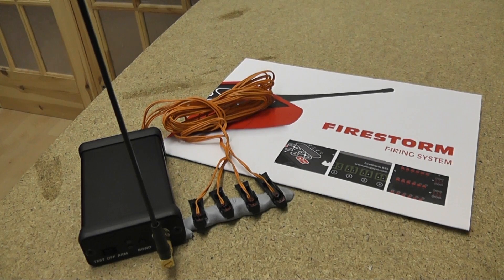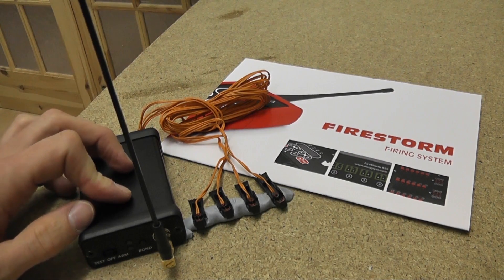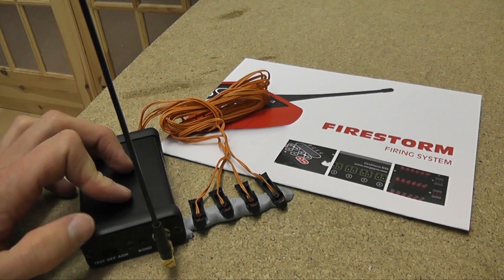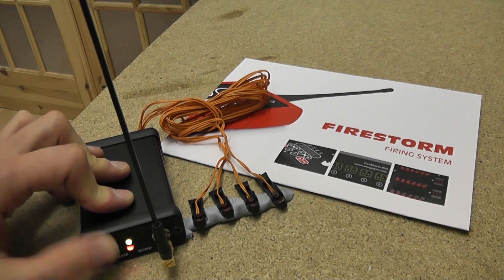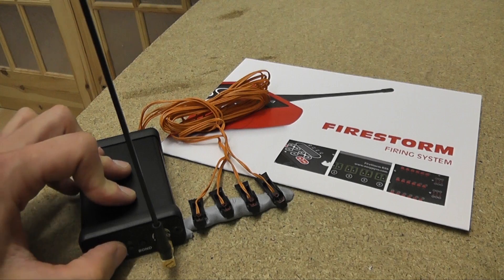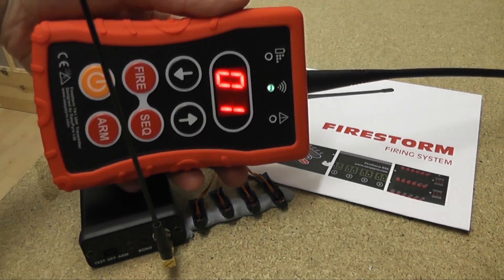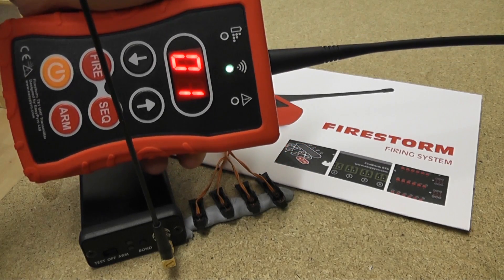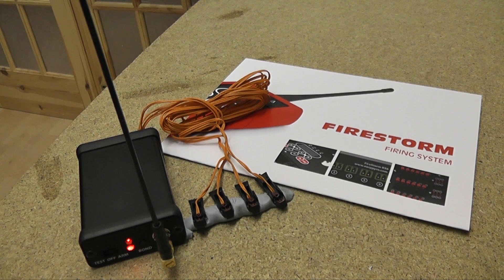FireStorm Firing System | RX1 & 4 TALONS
A demonstration of an FireStorm  RX1 Module firing 4 x Talon igniters wired in parallel.